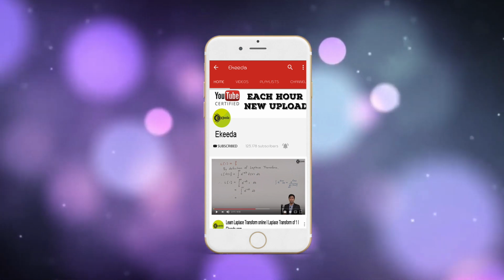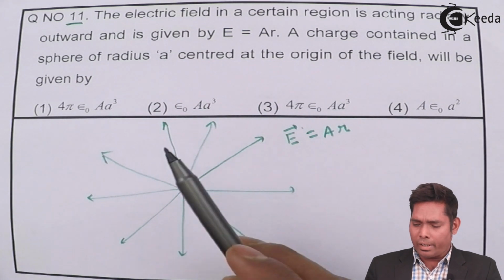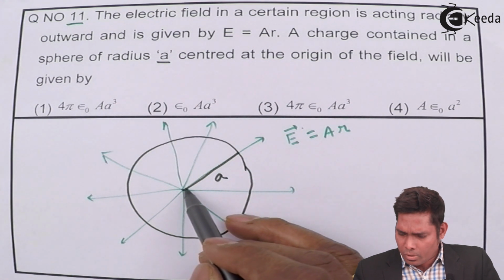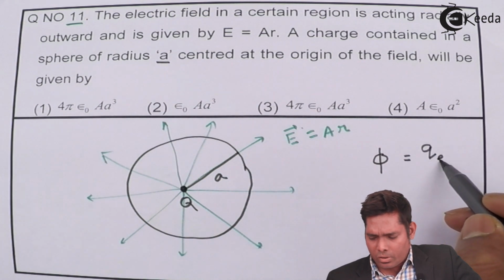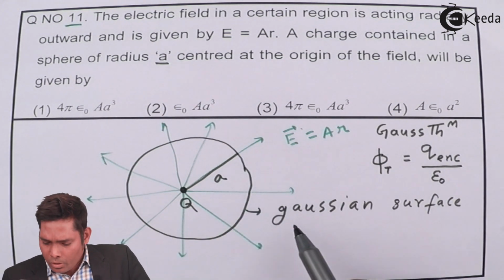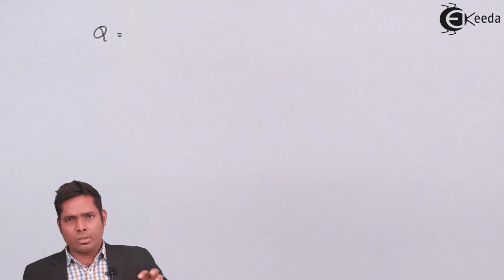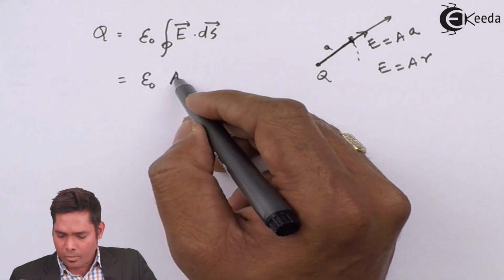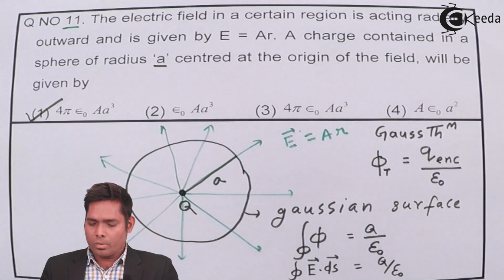NEET 2015 Physics Paper Solution - Question 11 - NEET Physics Paper Video Solution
Happy Learning : )